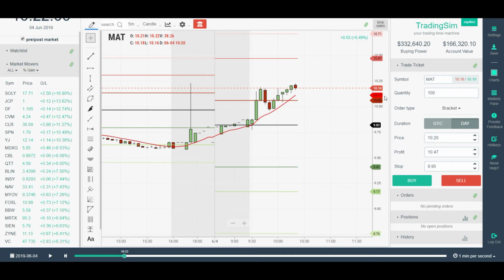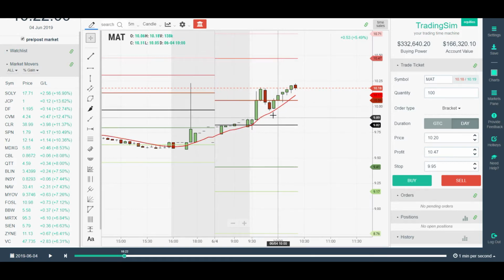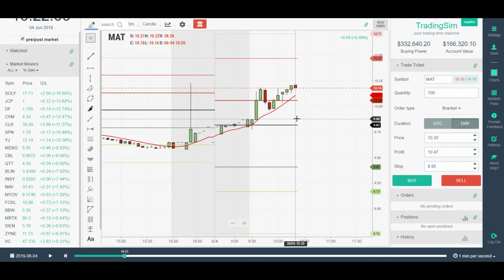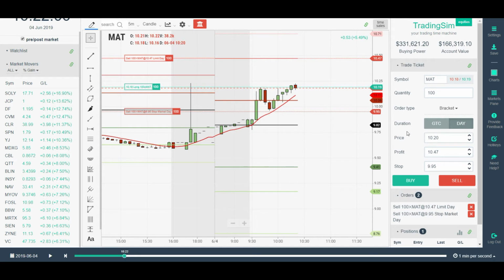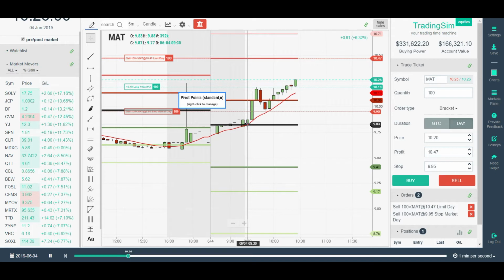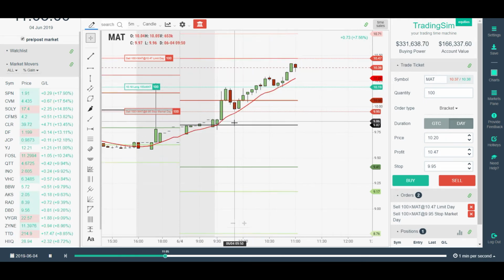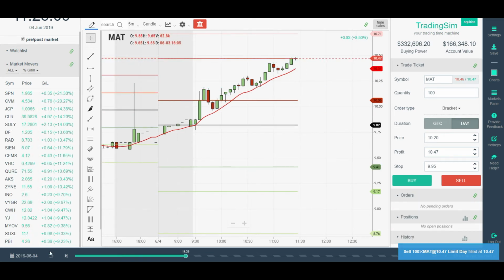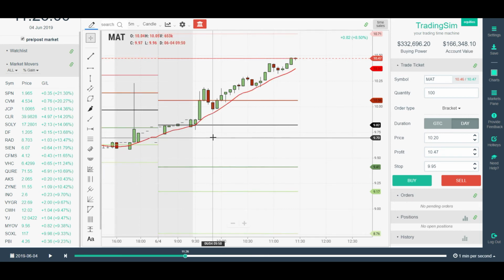| Tradingsim.com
Visit Tradingsim.com to practice trading on over 2 years of historically recorded market sessions.  Tradingsim is like a DVR for the stock markets.